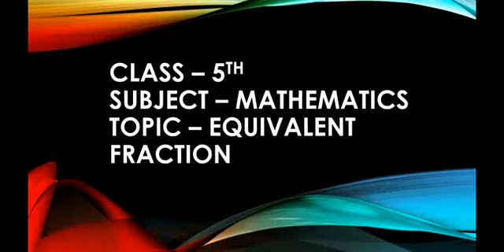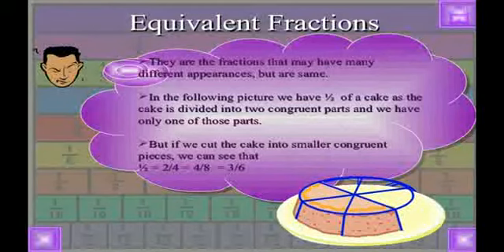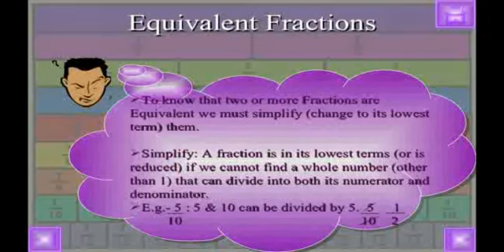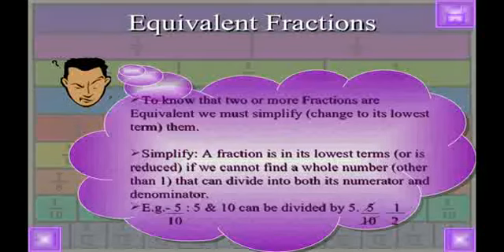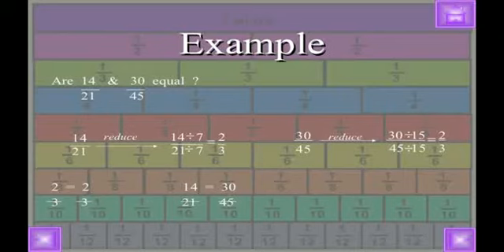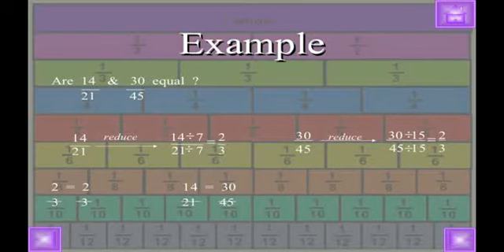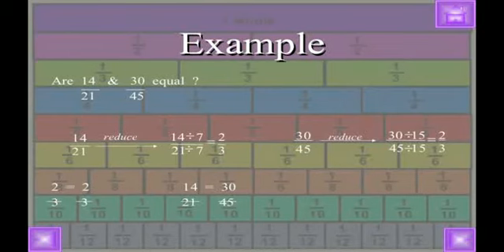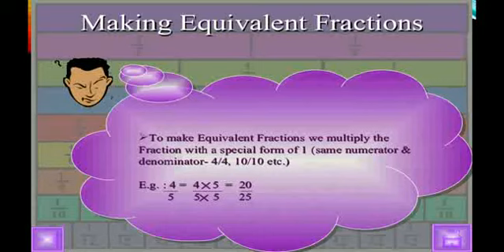Class 5th Maths Equivalent Fraction